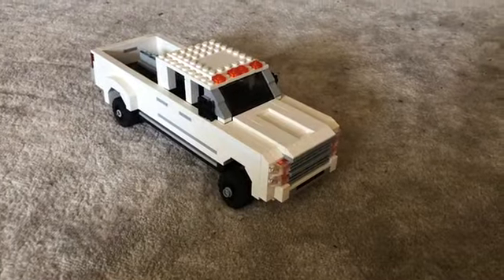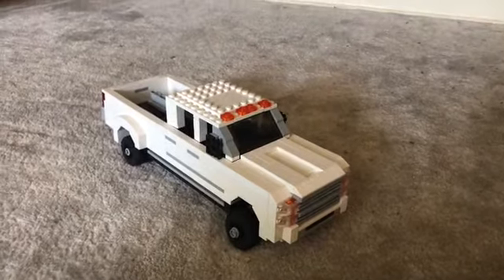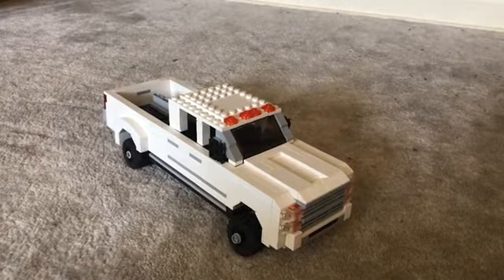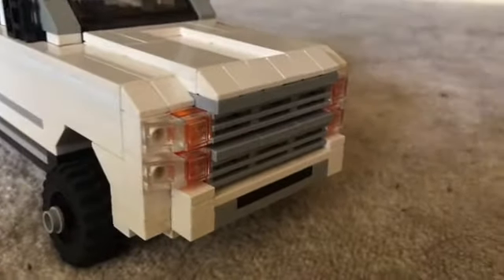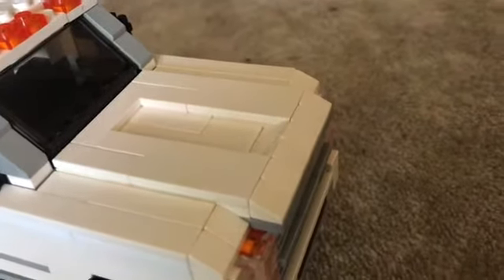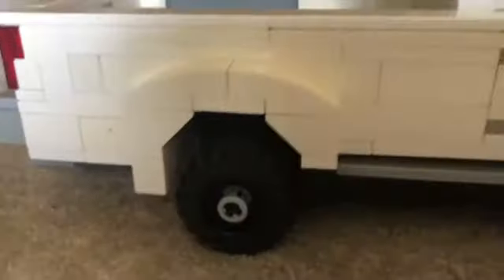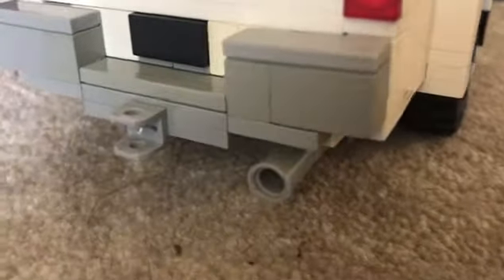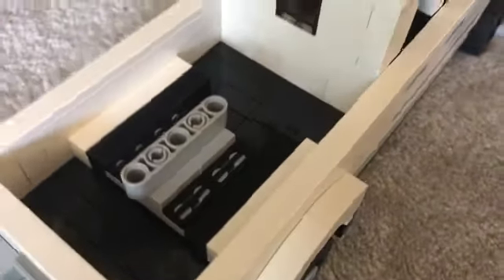LEGO 2016 GMC Sierra 3500 Dually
This is a tour of a Real Lego GMC Sierra Dually.